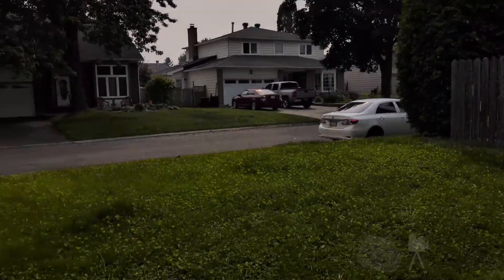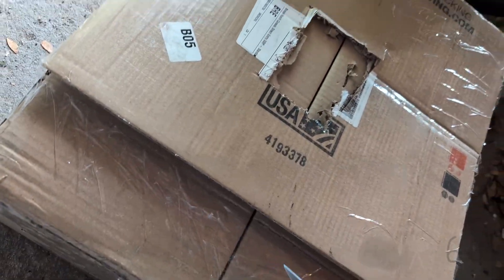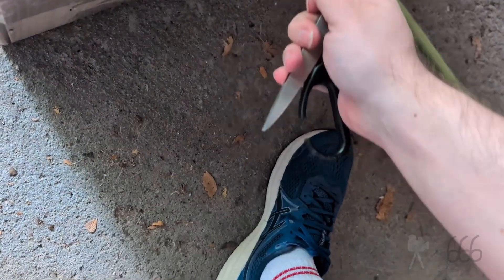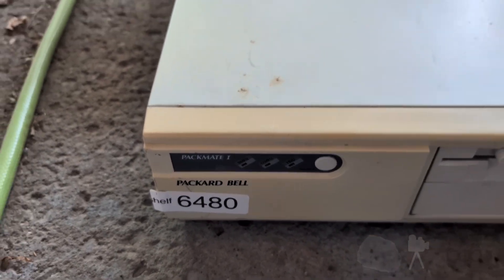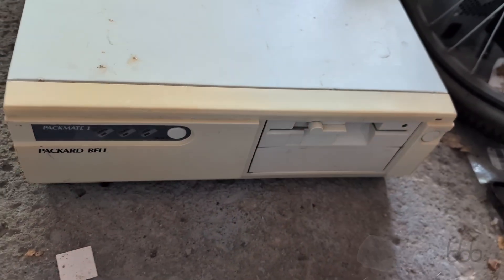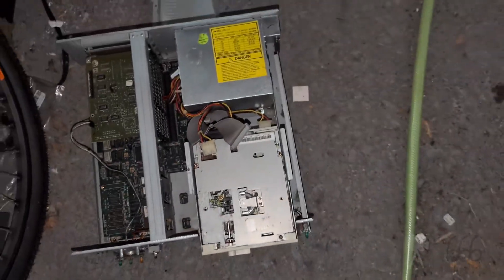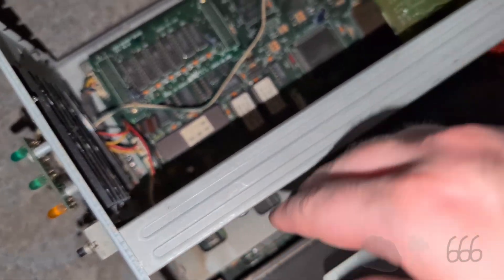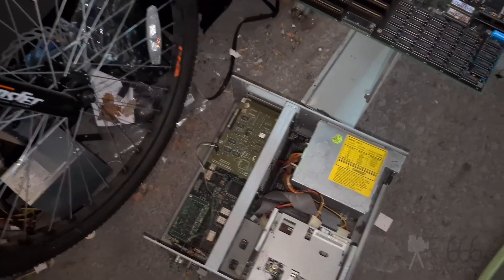Packard Bell Packmate I (PB686) Initial Inspection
Comments disabled thanks to a flock of idiots who think they know better than I do about what the machine is and what it may or may not be missing. That is a PLCC 80286 socket. Has nothing to do with a co-processor (whose DIP socket is also empty, to be sure), and definitely has nothing to do with a 386.

Do some simple basic god damn research before spouting bullshit in my comments section

Original description:
This is the next logical evolution to the PB500/PB8810 turbo XT systems I have looked at in the past: same overall case design, same goofy power supply. Unfortunately someone took it upon themselves to thieve me of the most important part of the system...